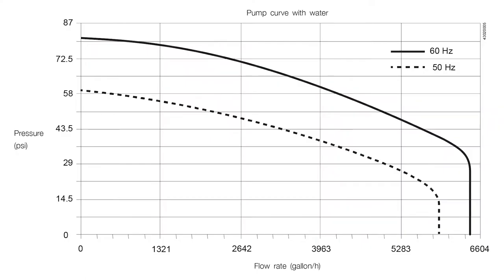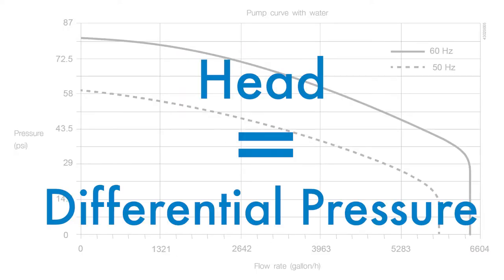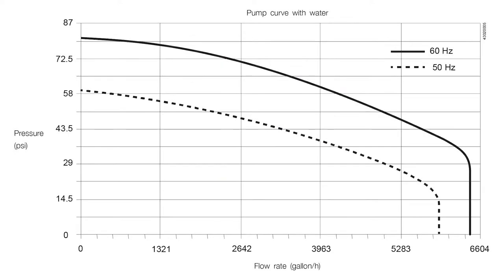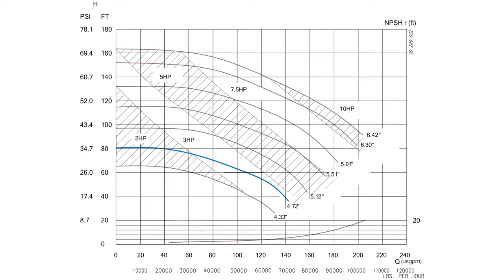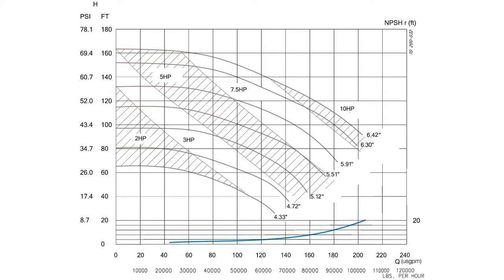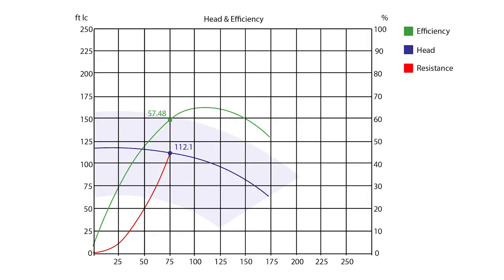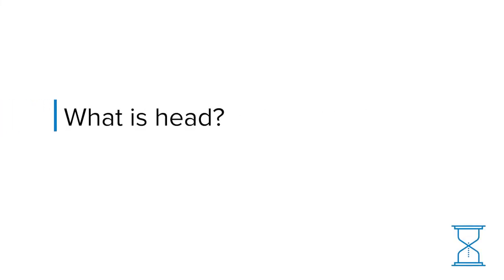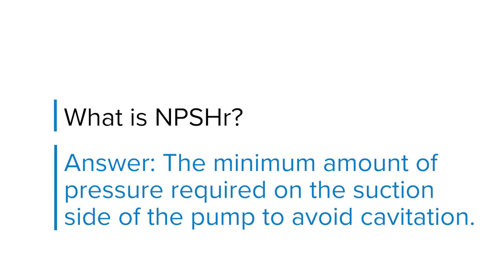How to Read a Centrifugal Pump Curve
Welcome to pump curve 101. Learn the basics of reading a centrifugal pump curve so you can base your pump selection on the specific needs of your application.